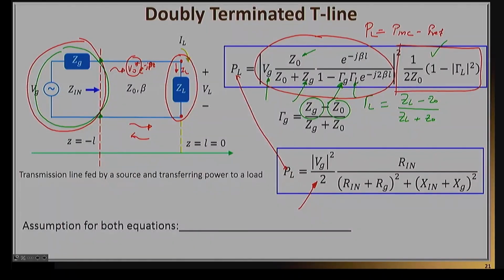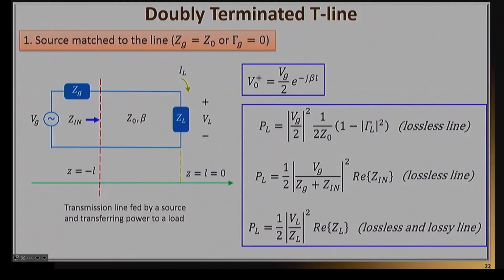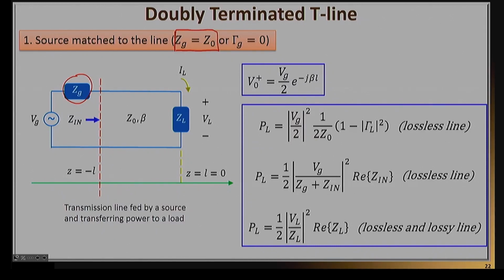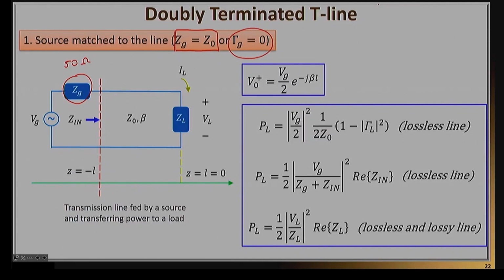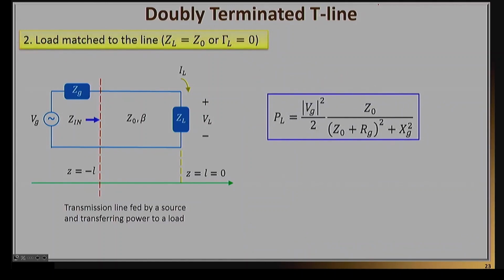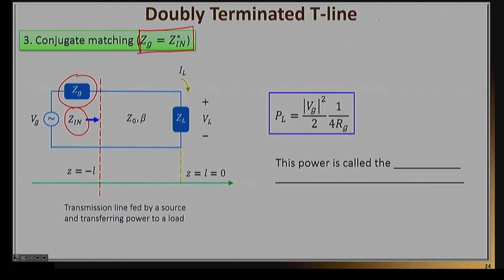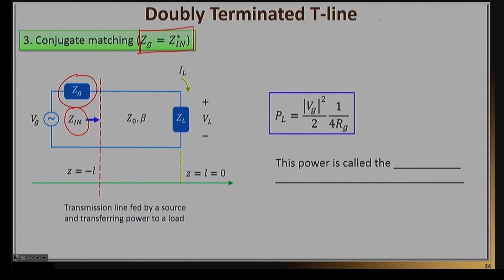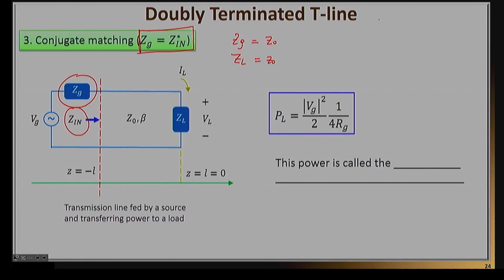Primer on RF Design | Week 2.19 - Double Term. Trans. Lines Special but Practica | Purdue University